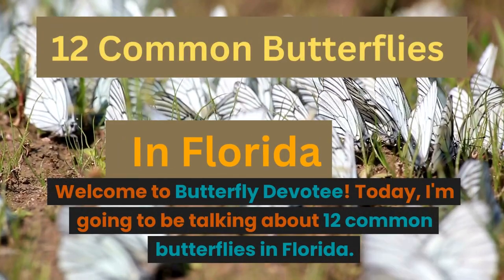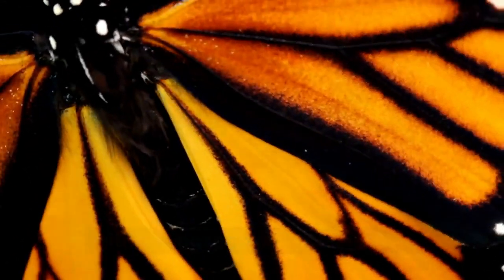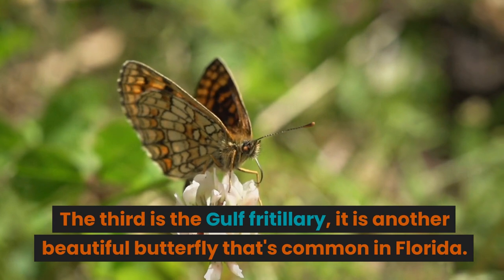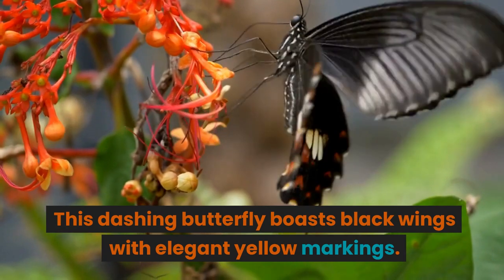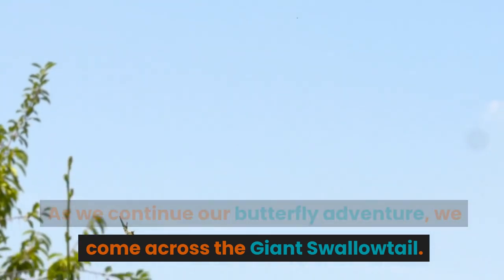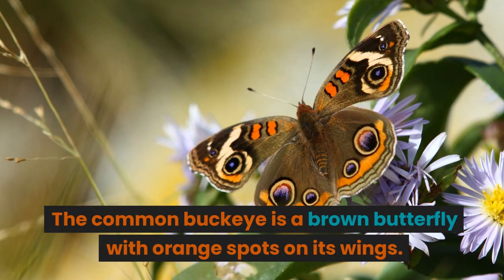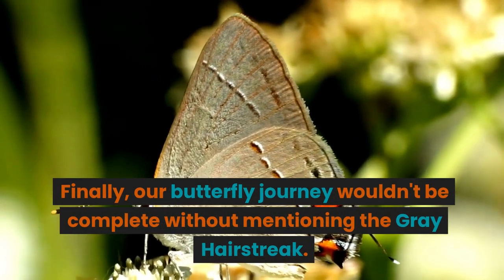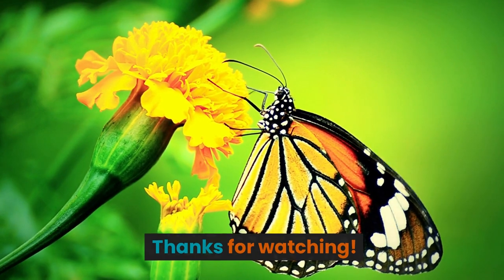12 Common Butterflies in Florida.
Welcome to our colorful journey through the diverse landscapes of Florida as we introduce you to the "12 Common Butterflies in Florida."

In this captivating video, we unveil a stunning array of butterflies that call the Sunshine State home. From vibrant Zebra Longwings to the majestic Monarchs, you'll be amazed by the intricate patterns and vivid colors that grace the skies.

Join us as we explore the unique characteristics and habitats of each of these 12 butterfly species. From the delicate Florida White to the playful orange-barred sulphur, each butterfly has a story to tell and a role to play in Florida's rich ecosystem.

Whether you're a seasoned butterfly enthusiast or new to the world of entomology, this video is sure to ignite your curiosity and inspire you to embark on your own butterfly-spotting adventure.